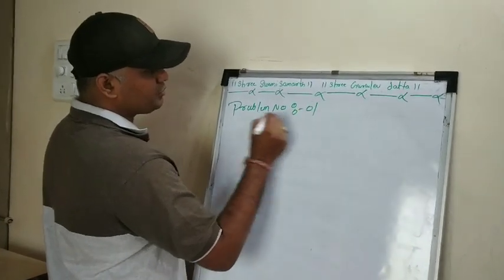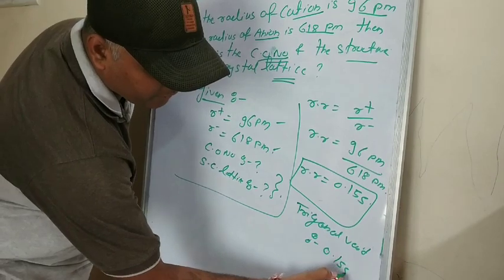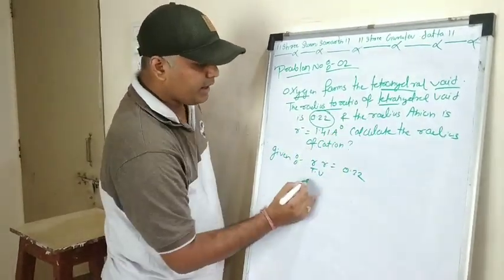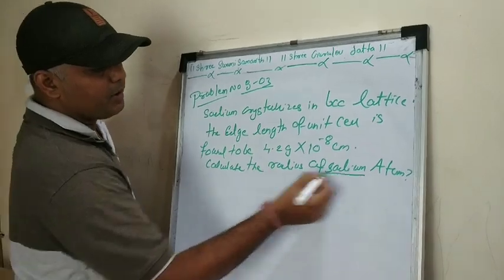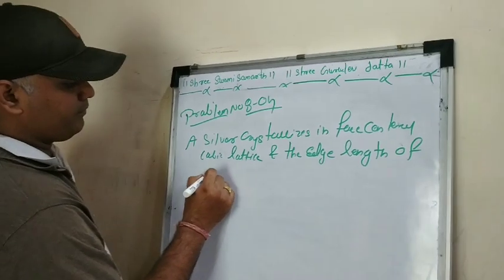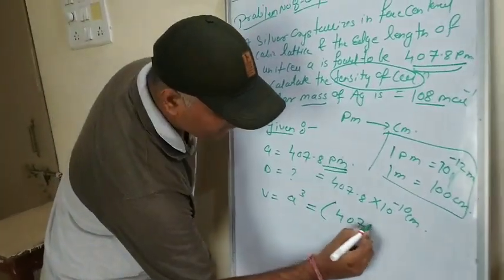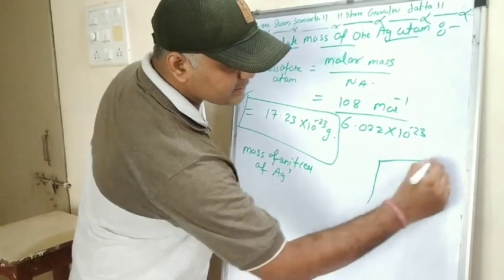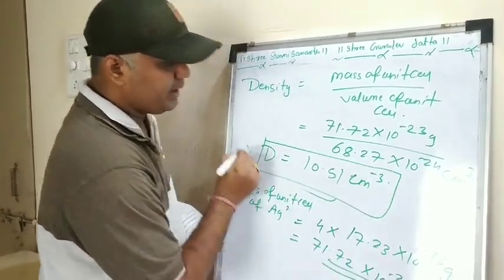Solid state 1.12